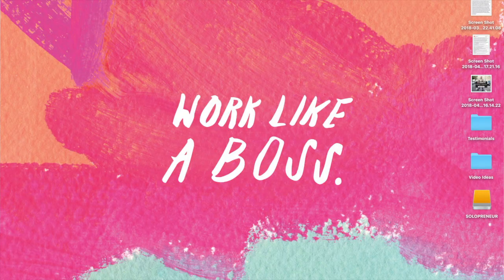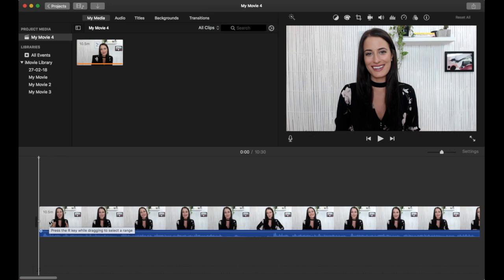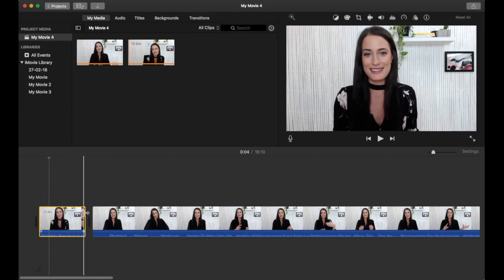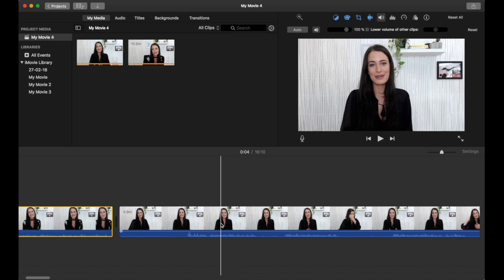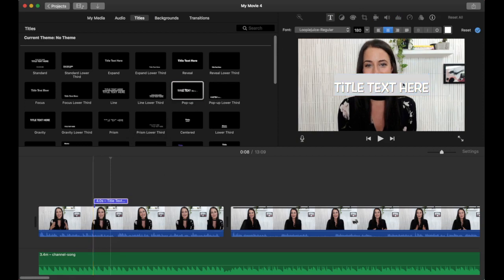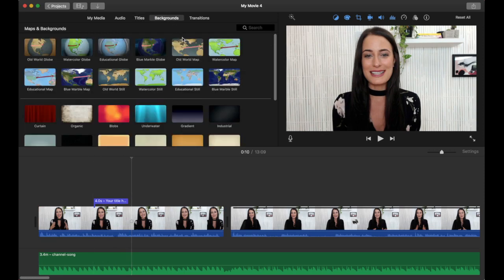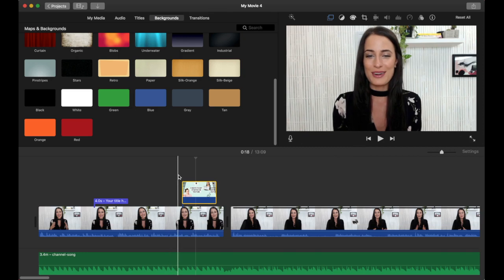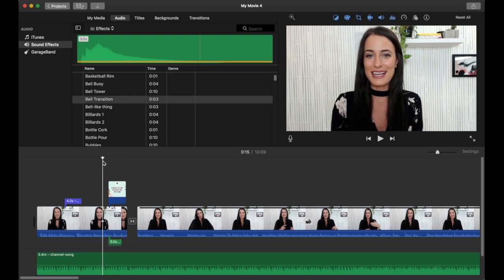Beginner Video Editing with iMovie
Learn how to easily edit your videos with iMovie (the free software that comes with your Mac). Watch the video to see how to edit clips together, add background music, titles and more!